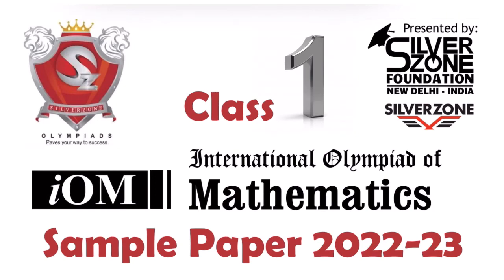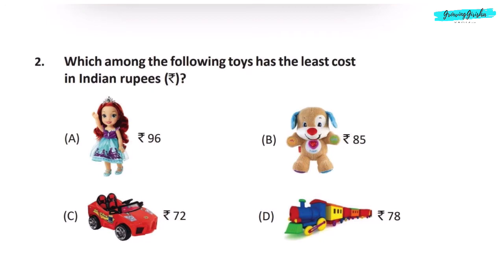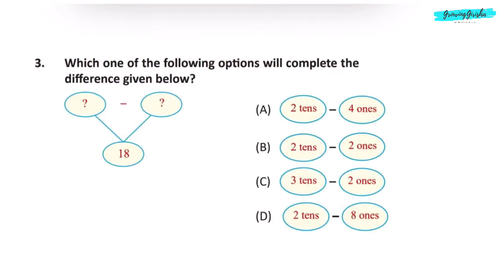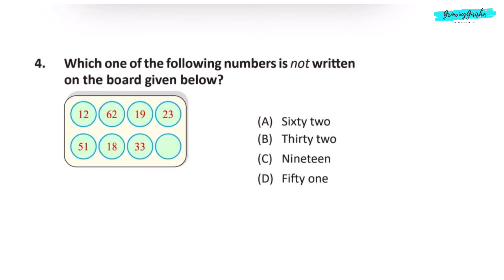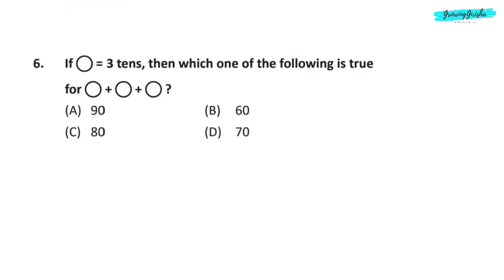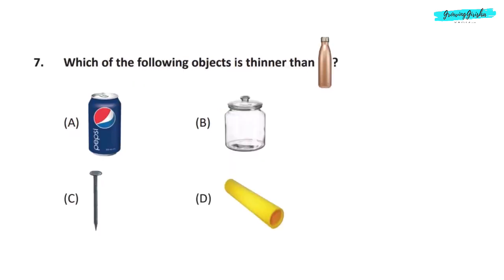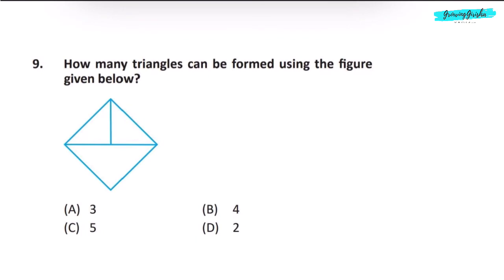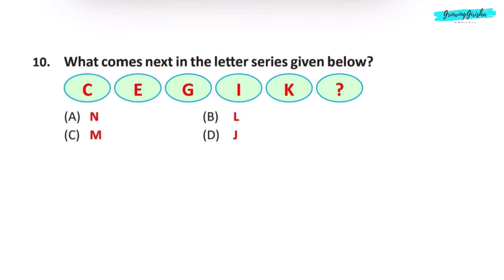iOM International Olympiad of Mathematics SilverZone Sample Paper Class 1 2022-23